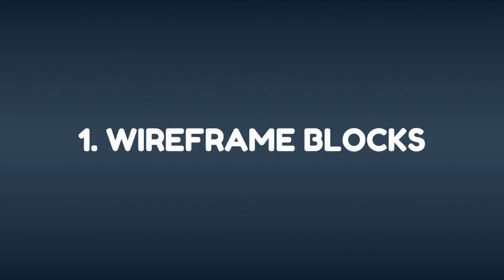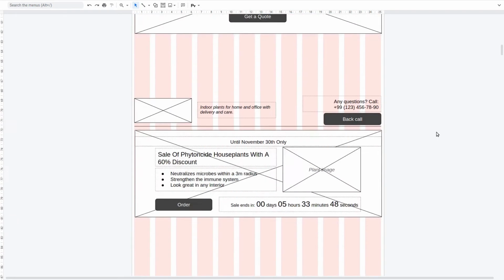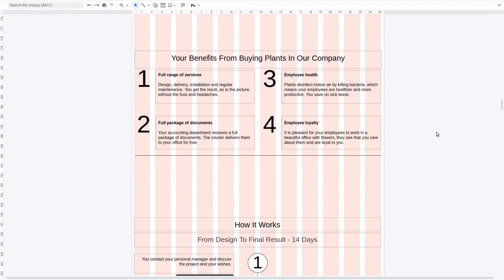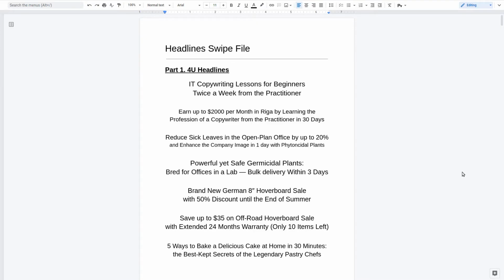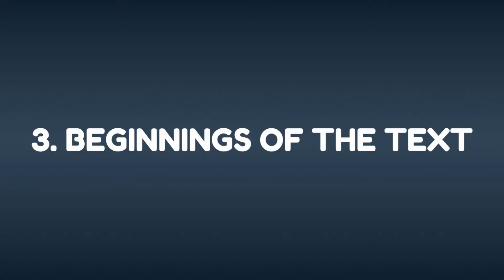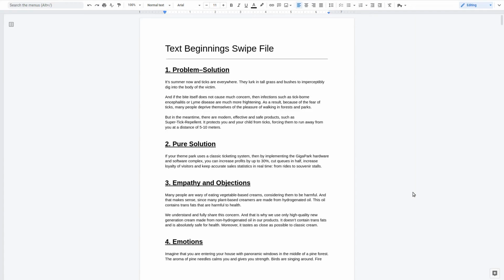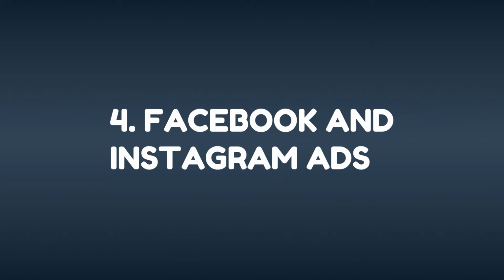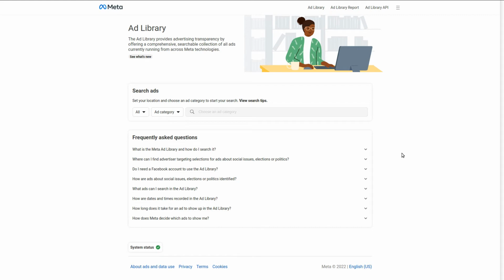Lesson 11. Swipe File: What It Is, How To Create And Use It | Copywriting from Zero in 30 Days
Welcome to the 11th lesson of the Course "Copywriting from zero in 30 days"! Today we are talking about what swipe file is, how to create and use it in copywriting. We talk about types of swipe files (wireframe blocks, headlines, text beginnings, Facebook and Instagram ads, etc.), ways to organize and use it.

TIMESTAMPS

00:00 INTRO
00:15 WHAT IS A SWIPE FILE
00:54 SWIPE FILE EXAMPLES
01:17 1.WIREFRAME BLOCKS
01:54 2.HEADLINES
02:35 3.BEGINNINGS OF THE TEXT
02:59 4.FACEBOOK AND INSTAGRAM ADS
03:31 5.OTHER TEMPLATES
03:59 HOW TO CREATE A SWIPE FILE
05:19 PRACTICAL TASK